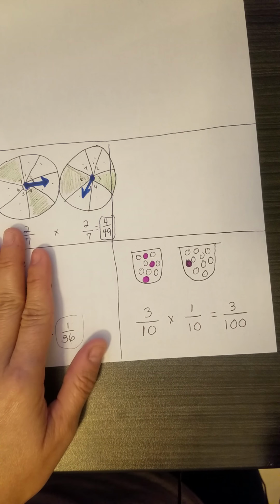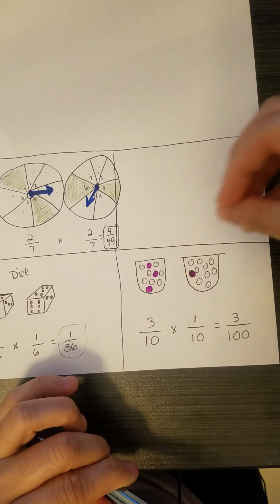Probability video for test